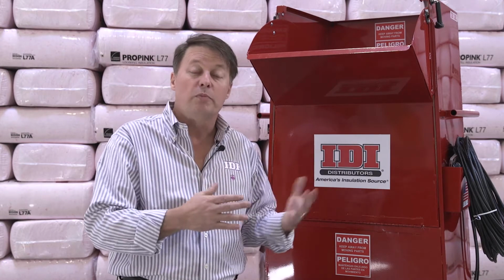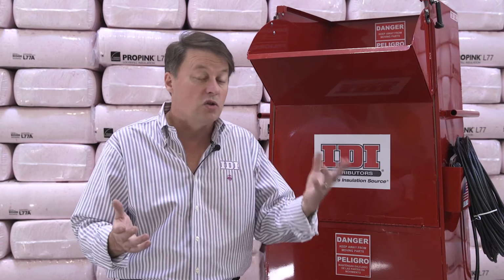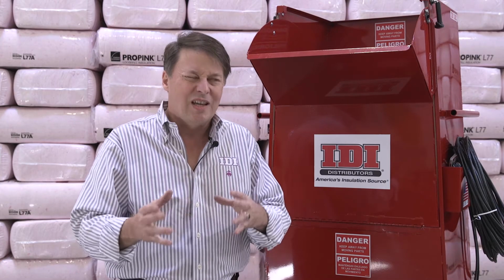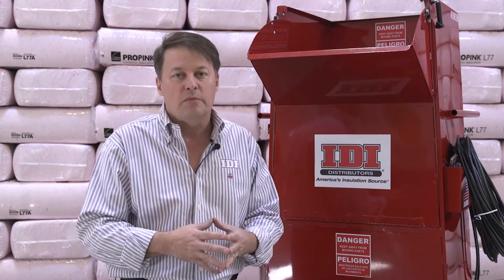How to Choose an Insulation Blowing Machine That Keeps up With the Competition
Our IDI specialist goes through some questions a first time business owner may encounter when choosing the right blowing insulation machine. We will also discuss how you can compete in the commercial side of the industry and what to think about before getting started on a project with a machine for insulation.

Timestamp
0:00 Intro
0:18 How to Get Started
0:47 Starting Commercial
1:18 How IDI Can Help
1:50 Outro

About IDI Distributors:
IDI Distributors was founded by Joe Novogratz in 1979 with a mission to supply the market with a wide selection of quality insulation and act as a true, professional resource for independent contractors. Over 40 years later, IDI is still family-owned and operated, and has helped thousands of insulation contractors successfully profit and grow their own businesses nationwide.

We offer training, service, support, products, and professionalism you need to succeed.